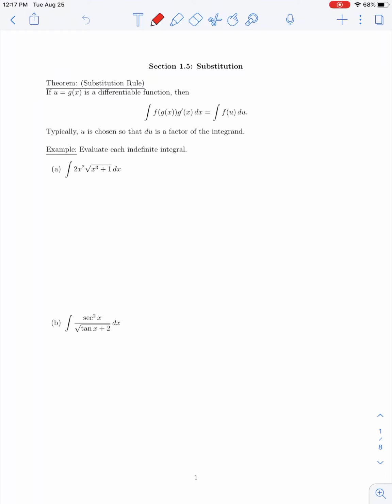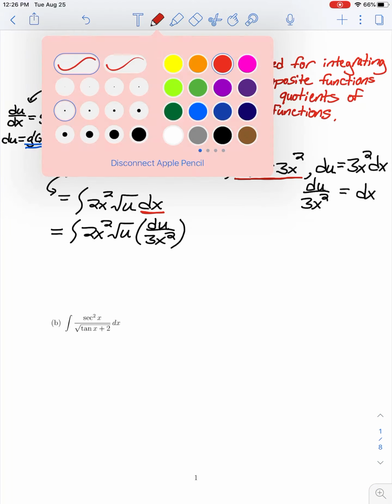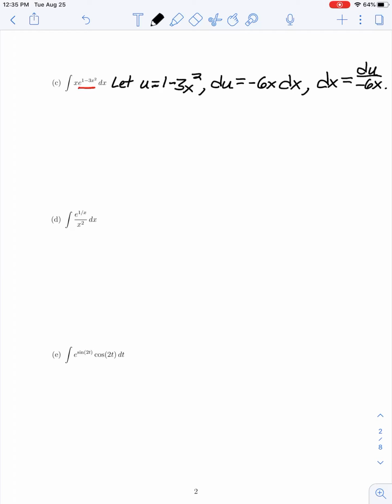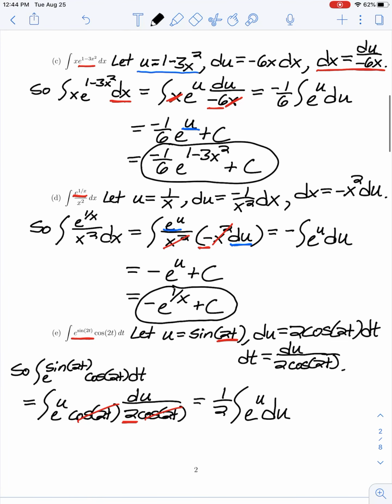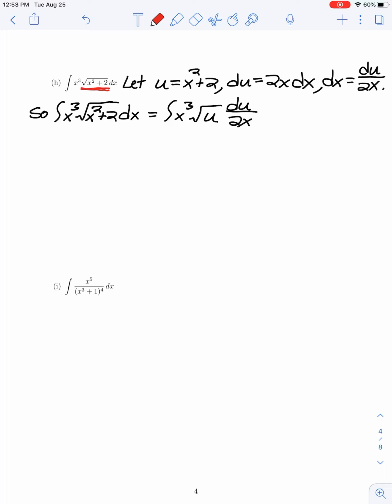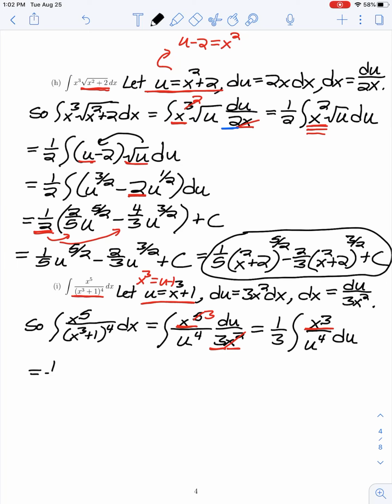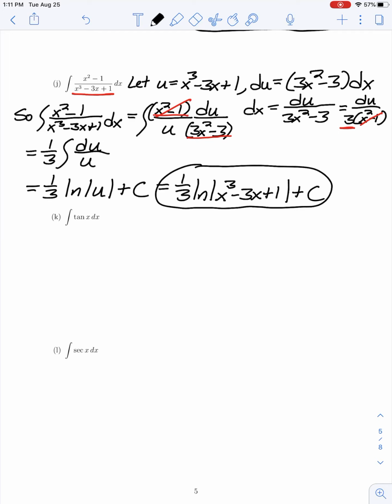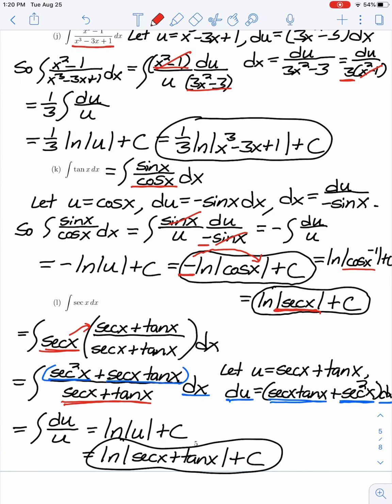MAT 1224 Section 1.5: Substitution (Part 1, Indefinite Integrals)